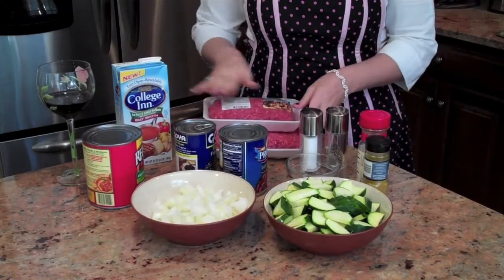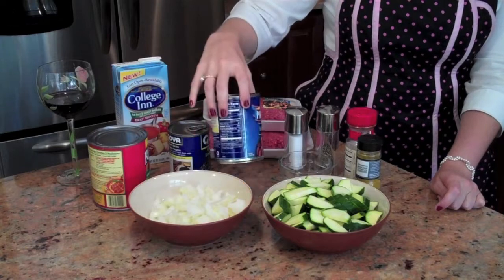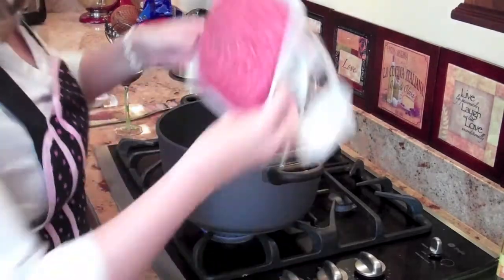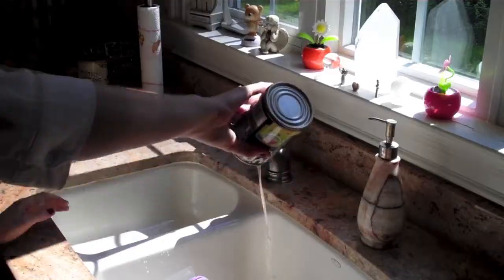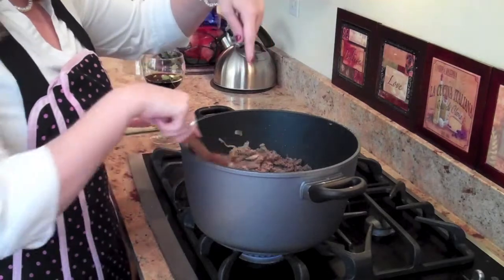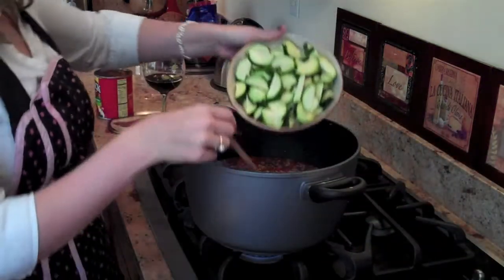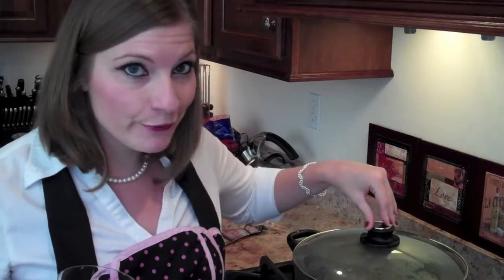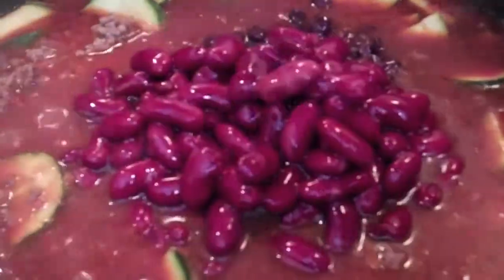Chili: Classy Cookin' with Chef Stef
A little twist on the classic chili, Chef Stef style!

Tip: The longer it sits, the thicker it gets.  It's delicious the next day!

The competition for naming my creation starts NOW!  I'll pick the best name by 11/1/13.

3 pounds of ground beef - (or you can use ground turkey or ground chicken!)
1 teaspoon salt
1 teaspoon pepper
1 teaspoon chili powder
1 teaspoon curry powder
3 zucchinis sliced
1 yellow onion chopped
16 oz. black beans
16 oz. kidney beans
24 oz. can of diced tomatoes (preferably with seasonings in them)
32 oz. beef broth